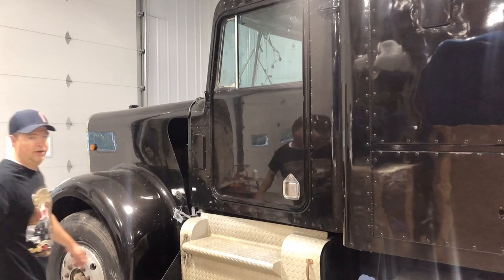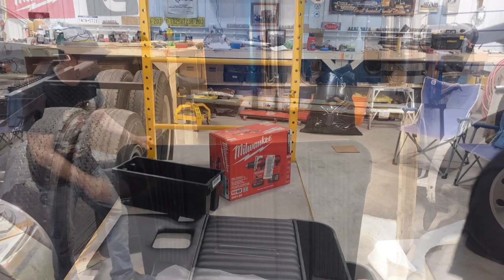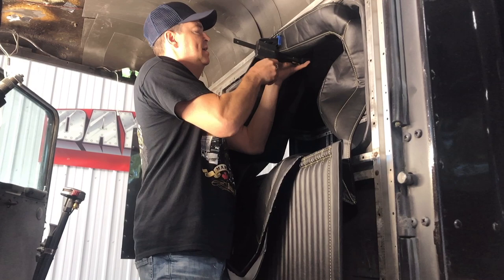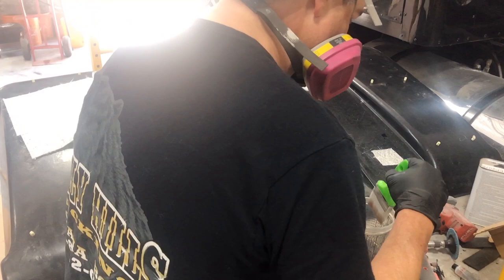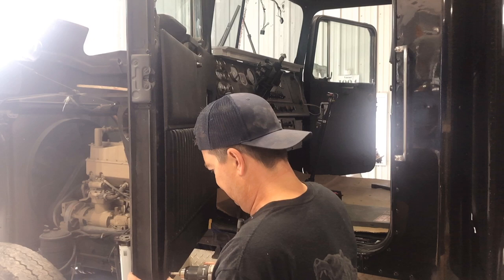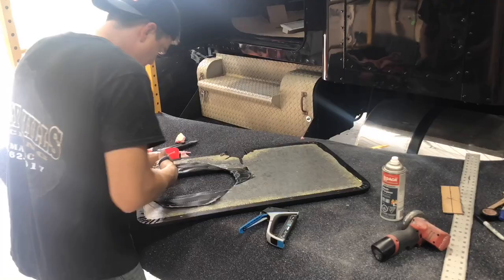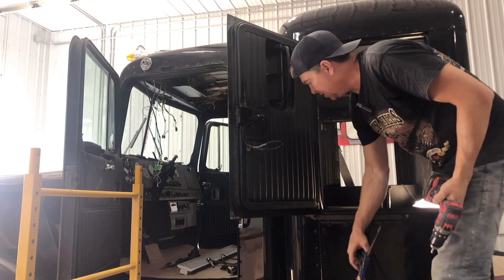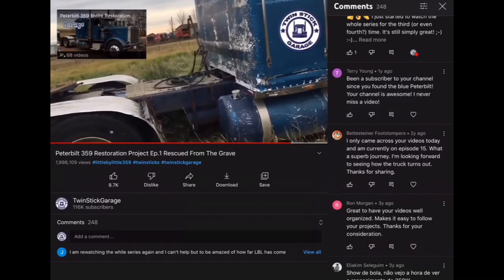Smokey & The Bandit Tribute Truck Ep.48 Interior Install 2.0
On this episode I continue with the ongoing restoration of this 1979 Kenworth W900A truck to turn it into a tribute movie truck to the one used in the 1977 classic movie Smokey and the Bandit with Burt Reynolds, Jerry Reed and Jackie Gleason.  If you haven’t seen it yet, what are you waiting for???  “Daddy, you’re about to have your evenin ruined for you”

This time I’m focused on installing another interior from the minty crew at the DayCab Company out of Tennessee as the last one which was almost fully installed had to be modified slightly due to a late change I made to the truck and on the way back those panels burned down in the FedEx truck and that material has been discontinued so they offered to make an entirely new interior for me.  As I’ve already done this once, it went a lot smoother than the 1st time around and I even made a few small changes to make it look even better.

Enjoy watching the progress of this Kenworth W900A project, the ongoing Peterbilt 359 restoration and the upcoming IronDuke Kenworth K100 cabover I’m planning to build up like the one used in the 70’s trucking movie High Ballin’ with Jerry Reed and Peter Fonda.

Mailing Address:
TwinStick Garage
Alberta, Canada
T8E 2A1